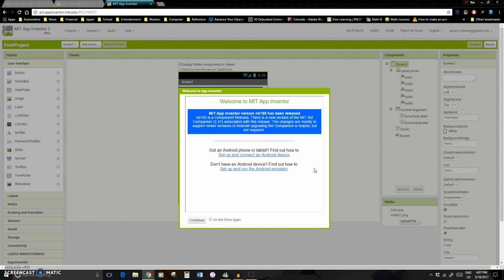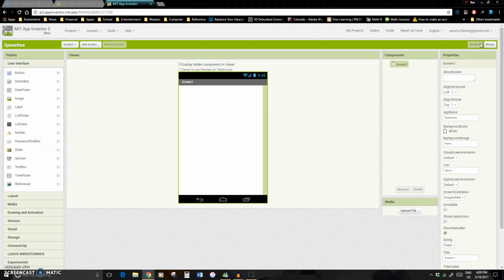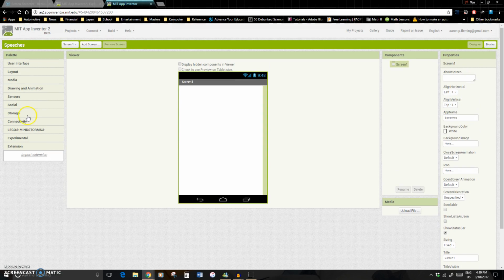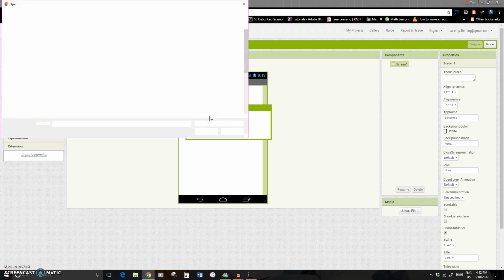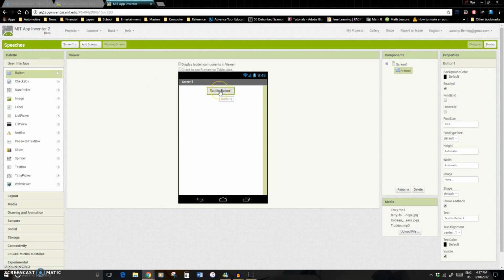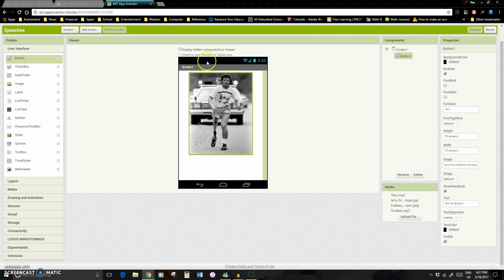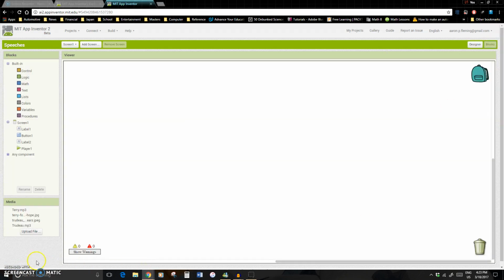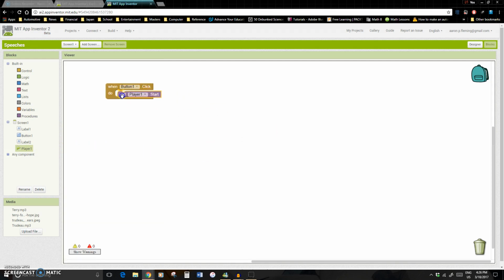AppInventor01 Speech Part 1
This is the first video explaining how to use App Inventor and create a simple sound board app